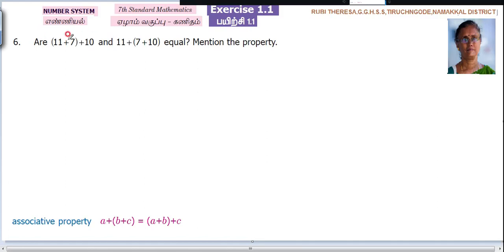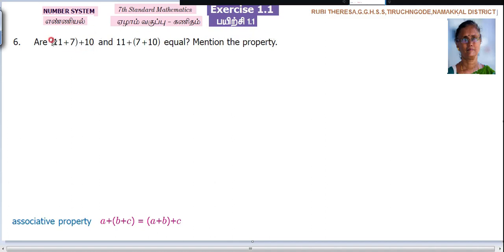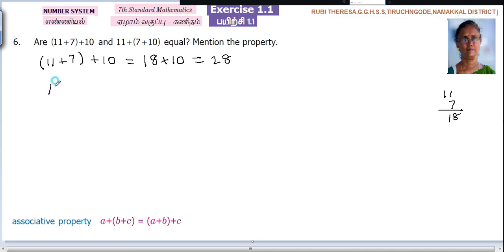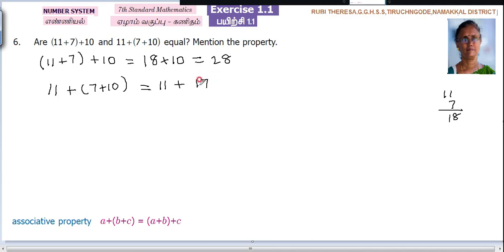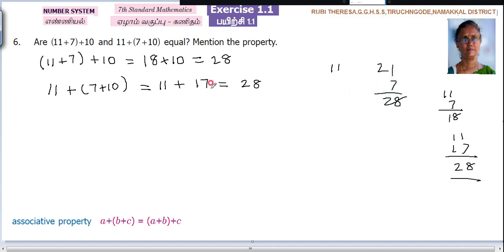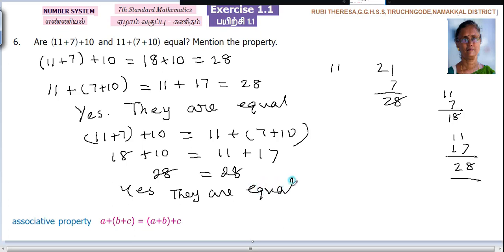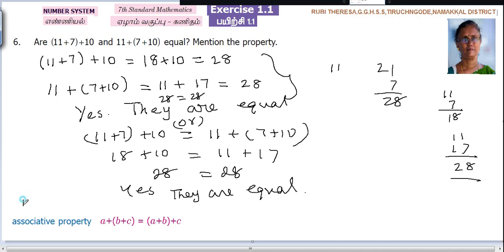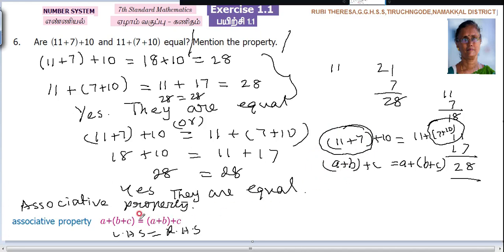7th _ English Medium _ Exercise 1.1 _ Sum 6